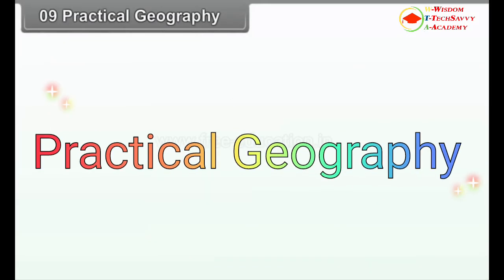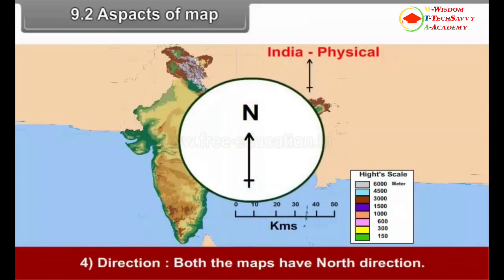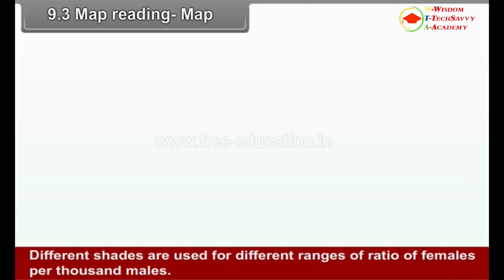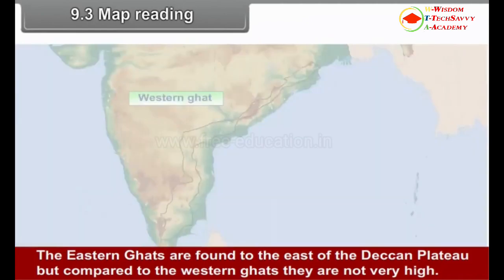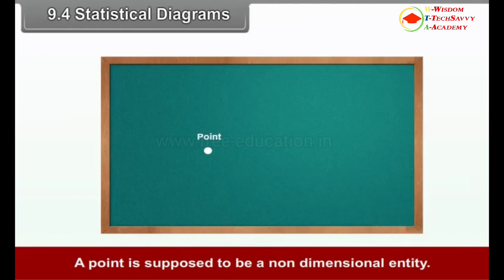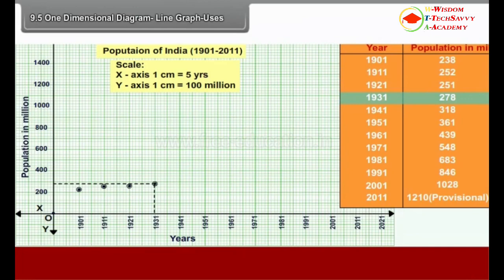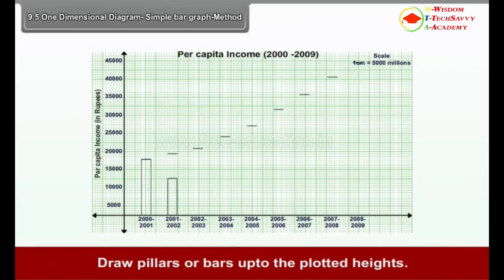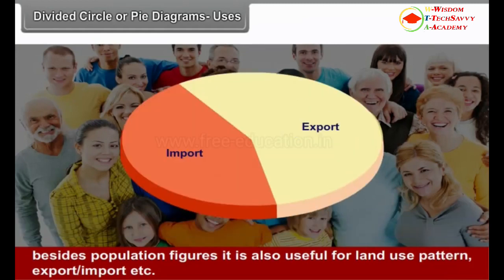Class 10th Social Science Practical Geography Study Material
Class 10th Social Science Practical Geography